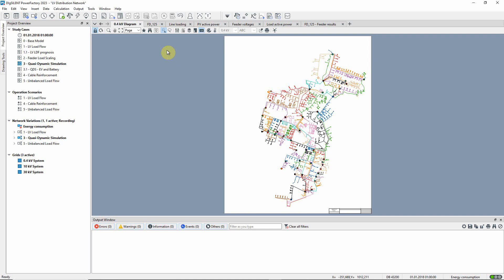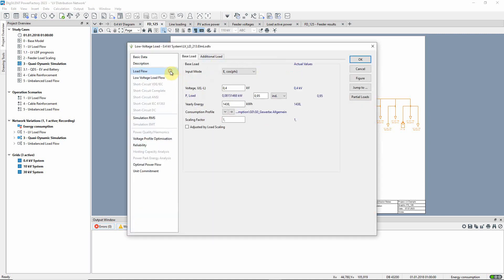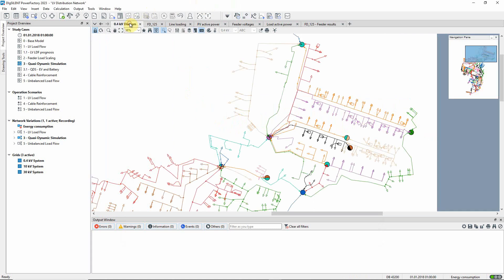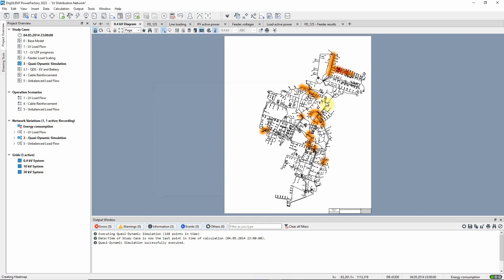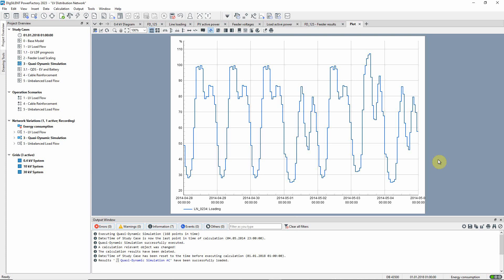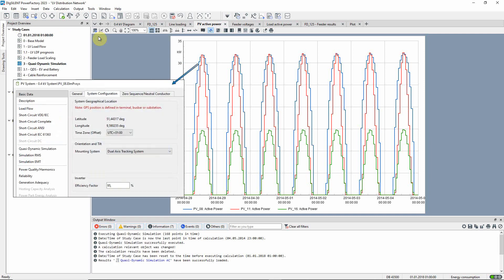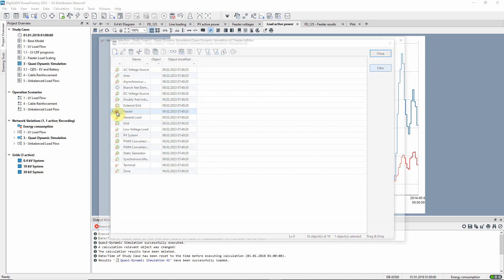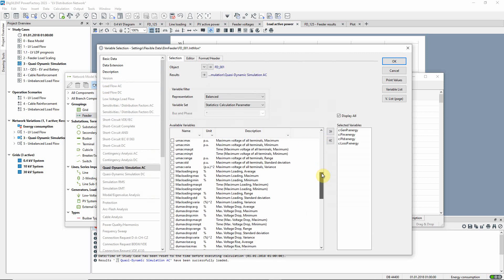PowerFactory – LV Distribution Network – Quasi-Dynamic Simulation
The quasi-dynamic simulation is used to analyse a time series (e.g. of a day, a week or a year) taking load and generation profiles into account.